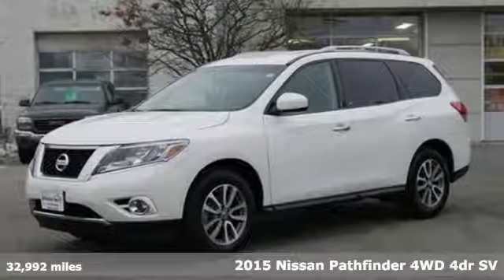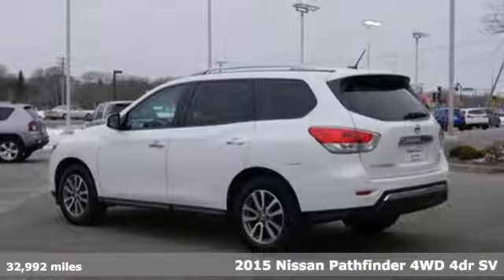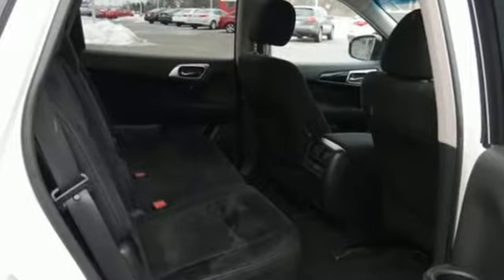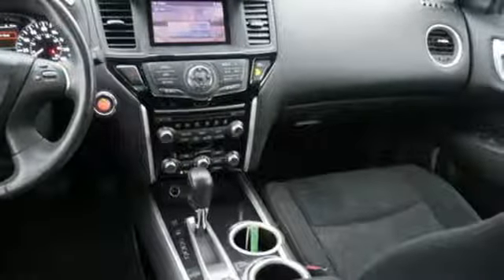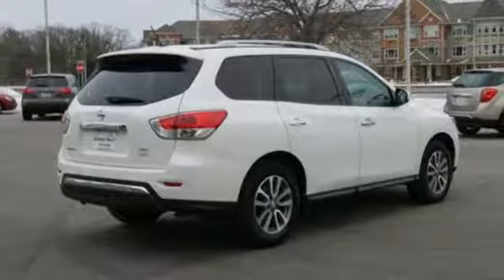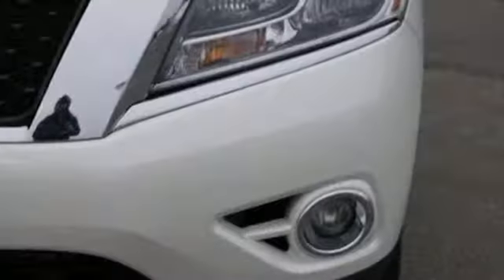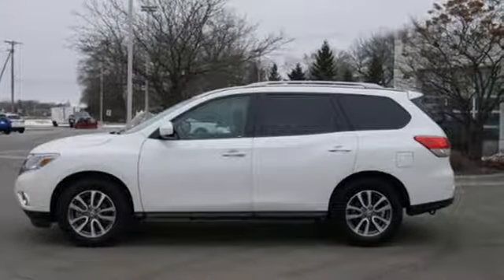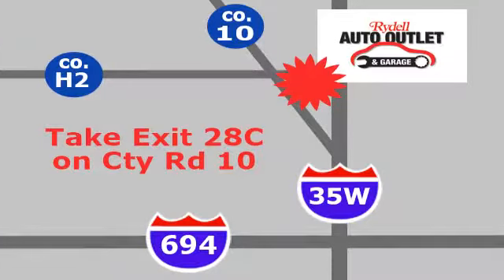2015 Nissan Pathfinder Minneapolis MN St-Paul, MN M85803P - SOLD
Year: 2015
Make: Nissan
Model: Pathfinder
Trim: 4WD 4dr SV
Engine: 3.5 L V6 Cyl.
Transmission: Continuously Variable Trans
Color: Glacier White
Interior: Charcoal
Mileage: 32992
Stock #: M85803P
VIN: 5N1AR2MM2FC643519
Comes with our LIFETIME powertrain warranty! At Rydell Auto Outlet and Garage we offer credit solutions for everyone! Our staff is trained to help you in every step of the buying process. No Back and forth-your salesperson helps you pick out a car, provide you purchase numbers and trade values and gets you the best financing available. You deal with just one person. stop in and experience a unique customer driven buying experience. We are betting you will buy and as important -tell your friends!

Address:
2375 County Road 10